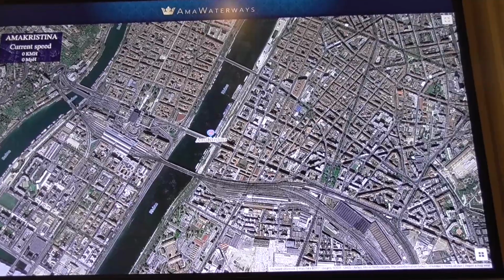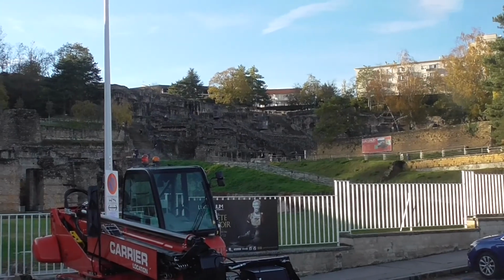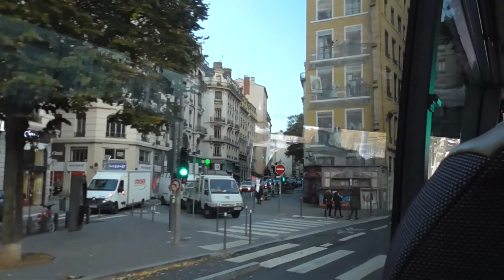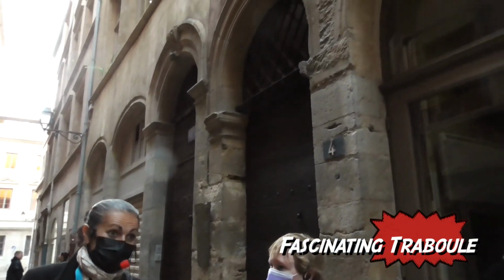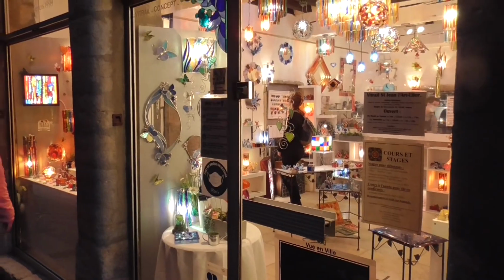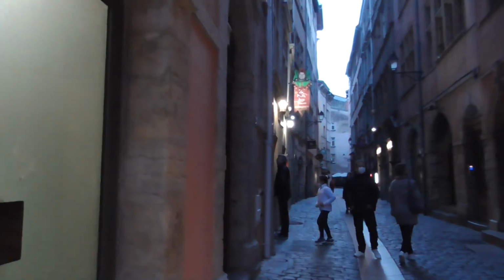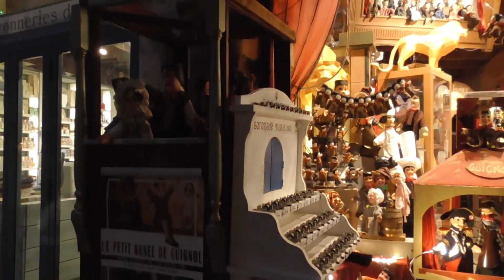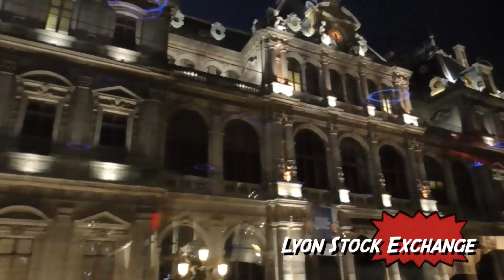An Excellent City Walk Excursion in Lyon, France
We had an excellent walk and guide during the Lyon City Walk. Probably, because of the "Traboules" - which reminded me of the "Pols" in Ahmedabad (click on card during video), Gujarat. They are a type of secret covered passageways and almost 400 Traboules dot the streets in Old Lyon, , most not open to the public.  (Please don't forget to Share, Like and Subscribe! Thanks...)